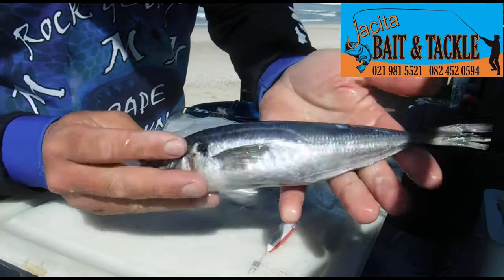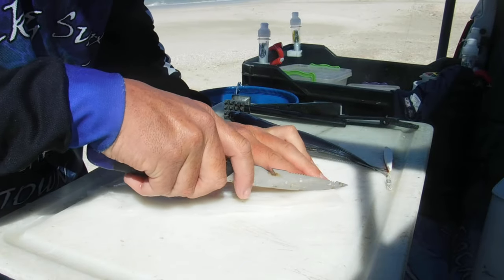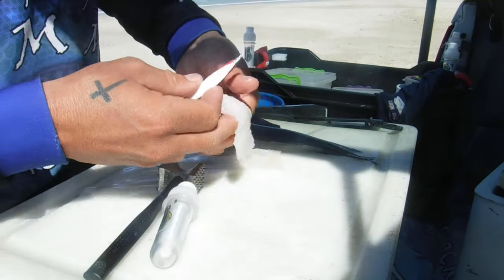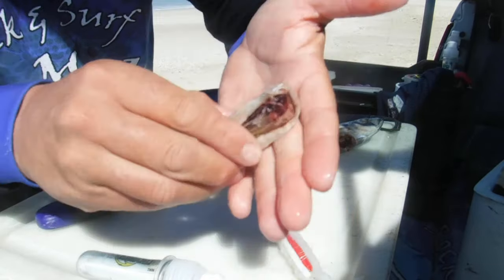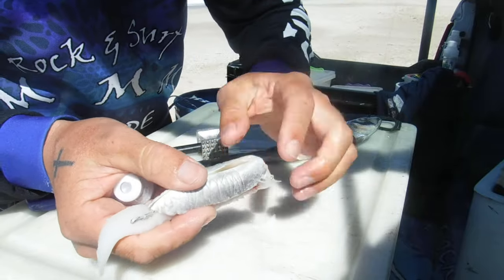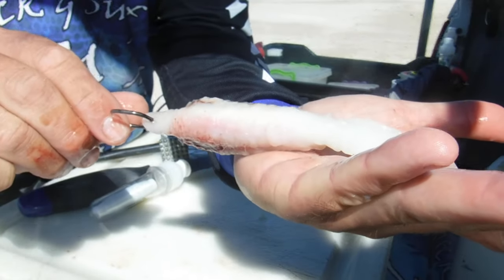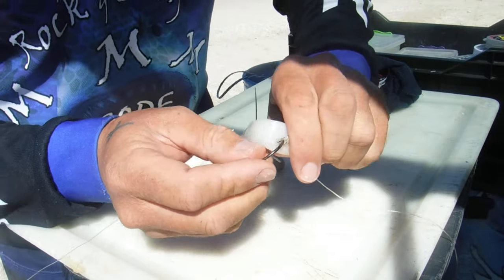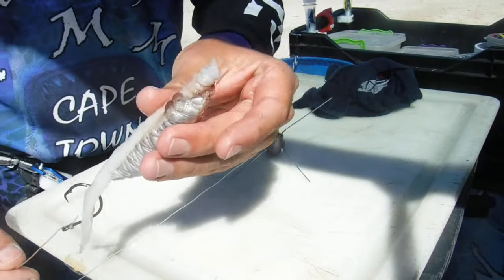Serious maasbanker and squid bait combination for huge kabeljou/kob/mulloway!!!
We started the day of very slowly and then it just picked up speed! The bronze whaler sharks came on the bite while we we searching for big kob and we got big hidings one after the other, Kobus lost his huge diamond ray and the the LEGEND uncle Flippie showed us how its done with a very good size kob on live mullet...also check out this maasbanker and squid bait combination that works rally well when it comes to kob fishing!

Tight lines and stay blessed!!!